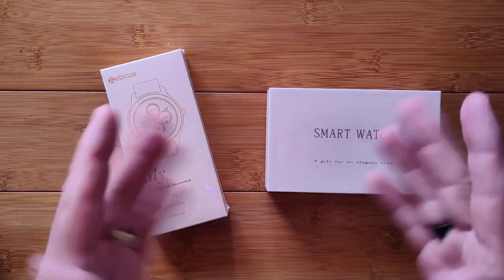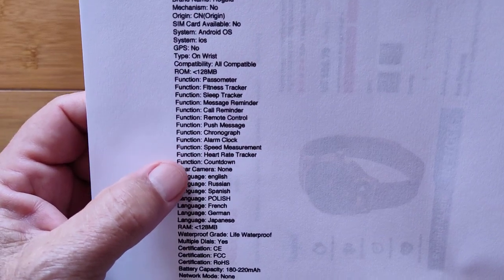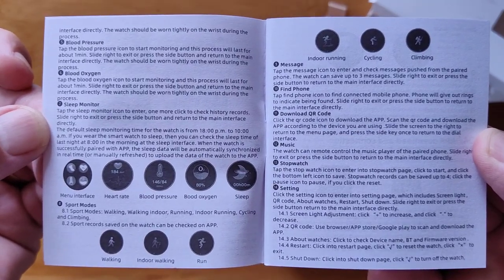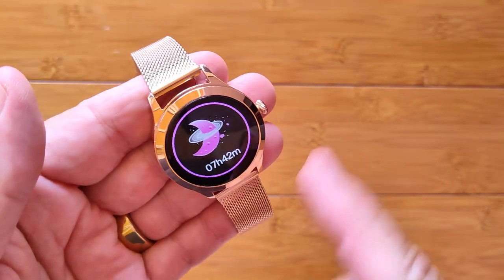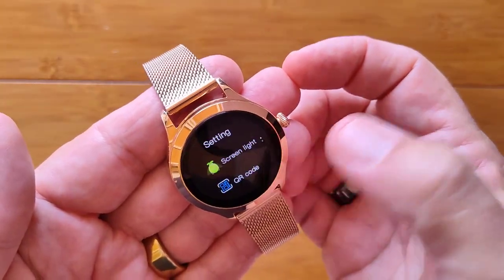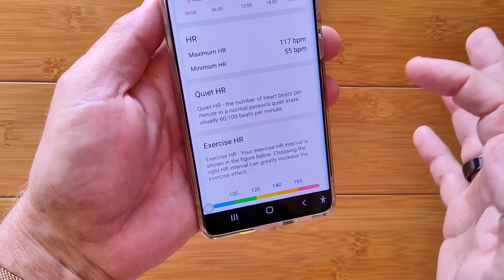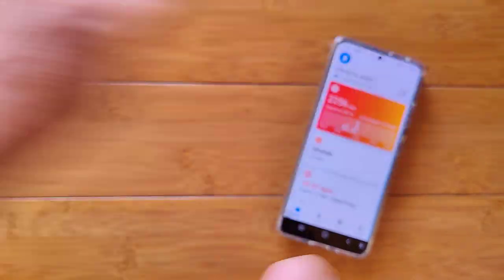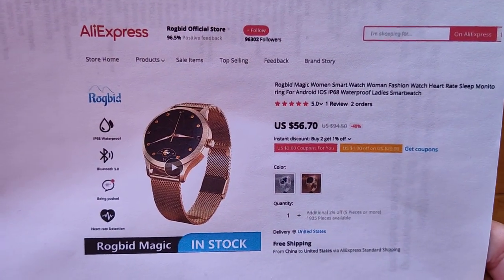ROGBID MAGIC (KW10 PRO) Women's Fashion Fitness/Health IP68 Blood Press Smartwatch: Unbox & 1st Look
ROGBID MAGIC (KW10 PRO) Buying Link: (Aliexpress)
ROGBID Official Store (AliExpress)

This ROGBID MAGIC (KW10 PRO) smartwatch has been provided by Aliexpress and Rogbid. Many thanks to our viewers for making this YouTube site popular and to Aliexpress and Rogbid for their support. If you are interested in purchasing this ROGBID MAGIC (KW10 PRO) smartwatch, please use the link listed above. It will help us receive more watches to review for you in the future. Thanks!

DESCRIPTION:
The ROGBID MAGIC (KW10 PRO) is packed with lots of information. It, of course, has the standard pedometer tracking, sleep monitoring, and fitness tracking, but it adds a female cycle tracking app with daily details to assist in family planning. With heavy use of animated female focused watch faces, this small watch is full of smarts and beauty.

SMARTWATCH RESOURCE CENTER:  Apps for Android smartwatches, free watch faces, and more:

TinyURL.com/AndroidWatches